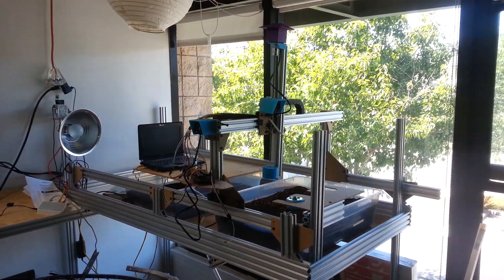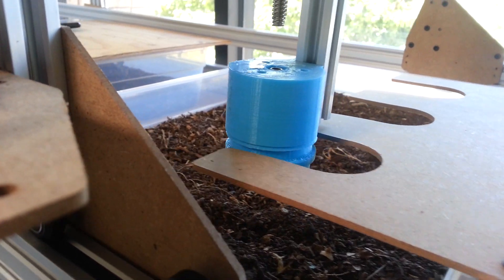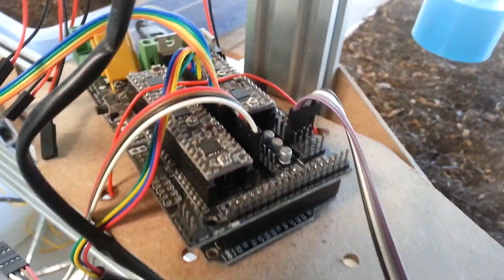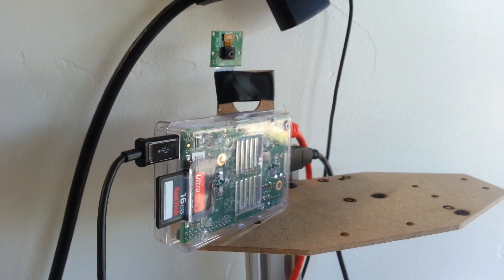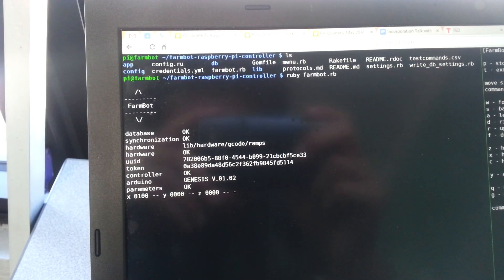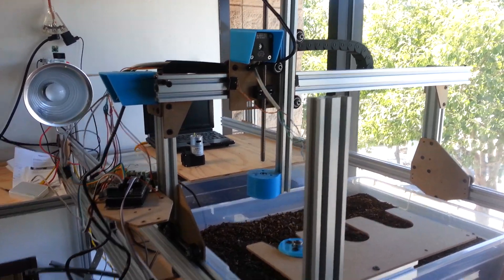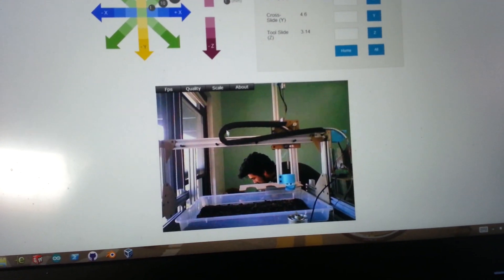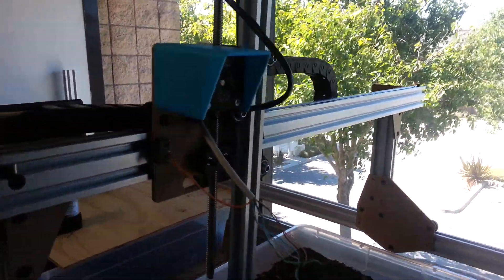FarmBot Video for TheHackadayPrize, semifinals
This is the FarmBot Project's video for the semifinals round of TheHackadayPrize.